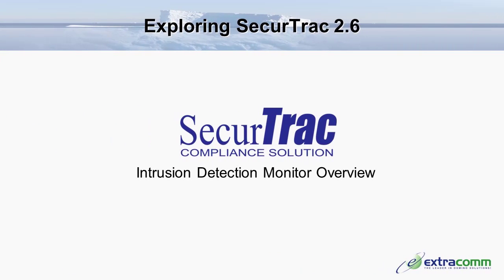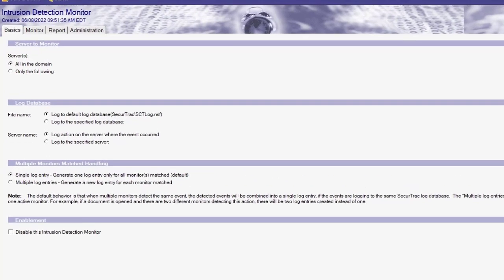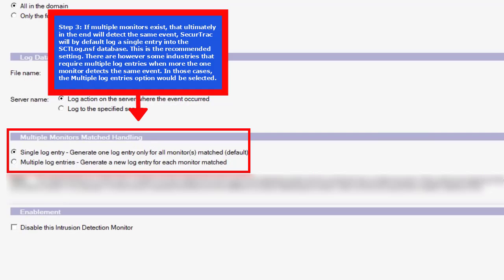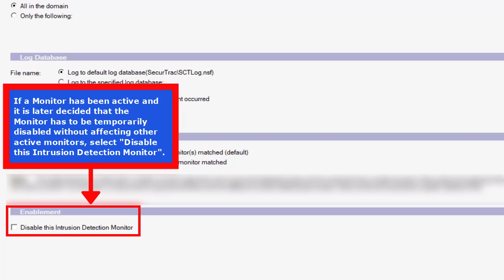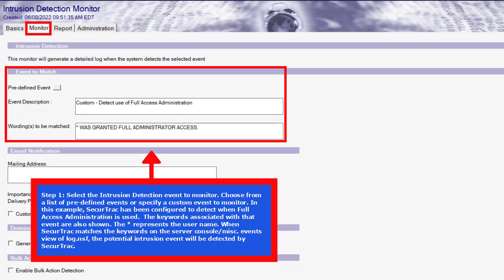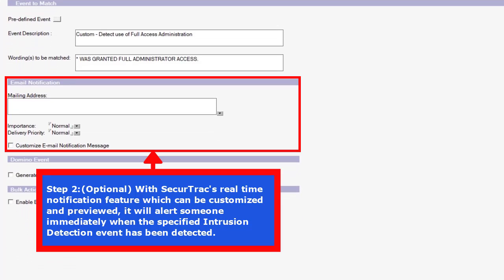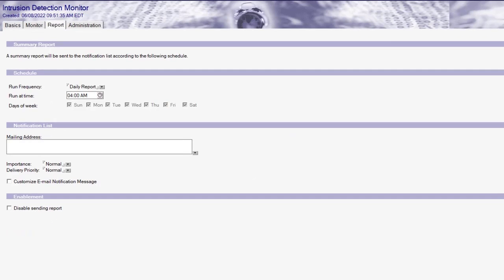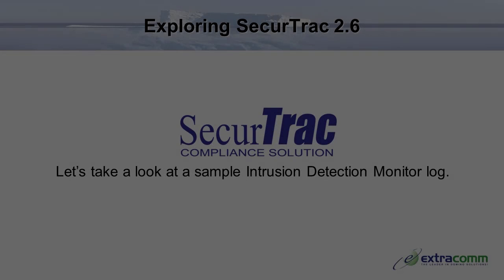SecurTrac for Domino - Intrusion Detection Monitor Overview.